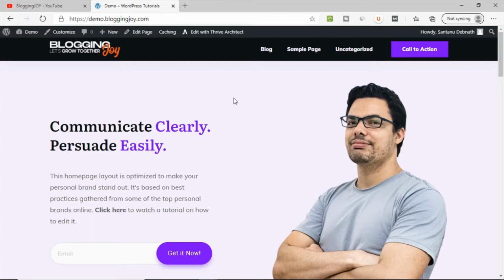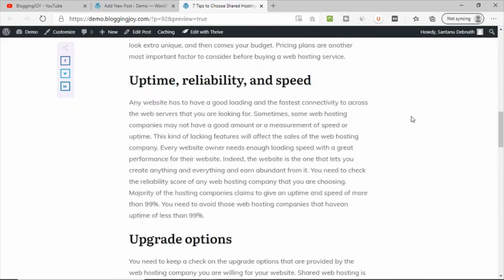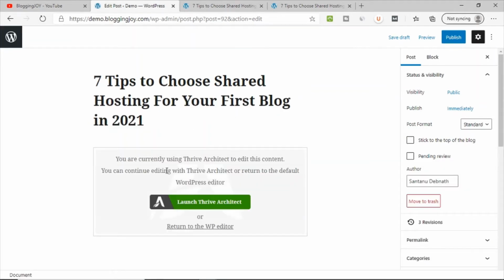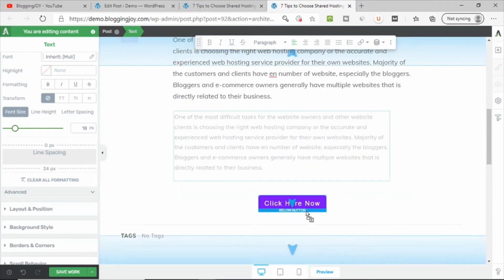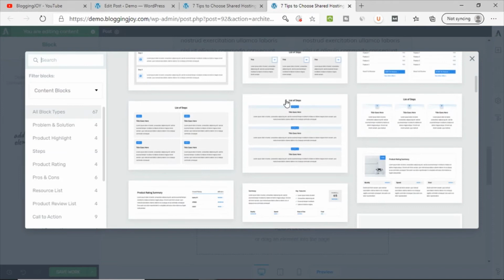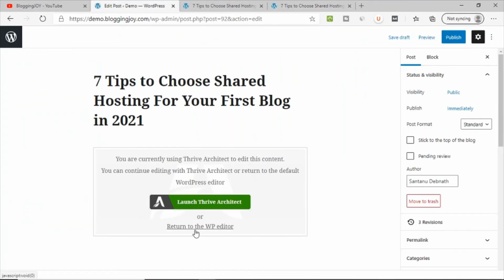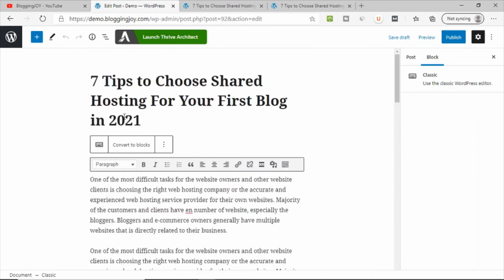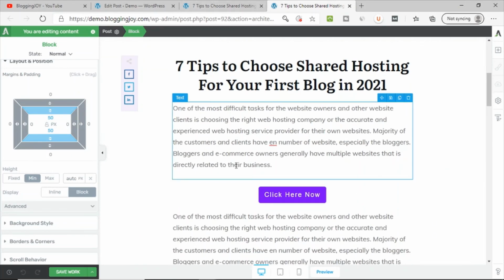How To Create Blog Post in WordPress (Gutenberg Vs Thrive Architect) with Thrive Theme Builder